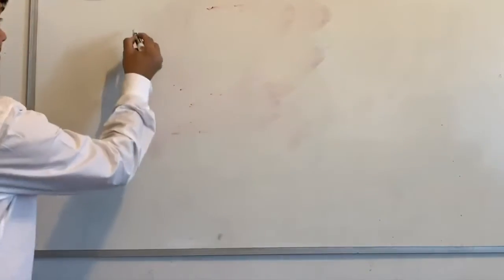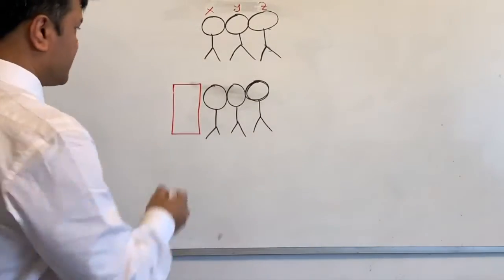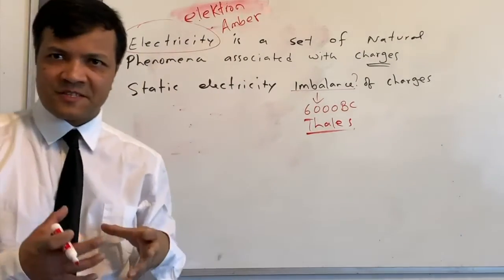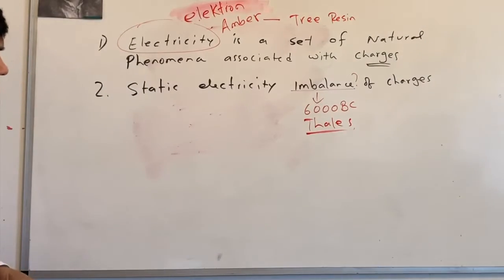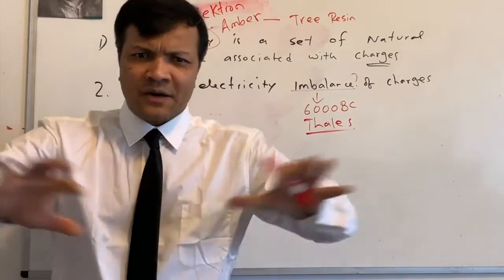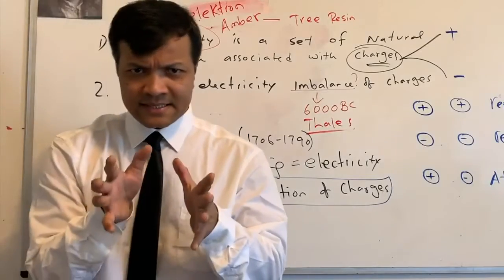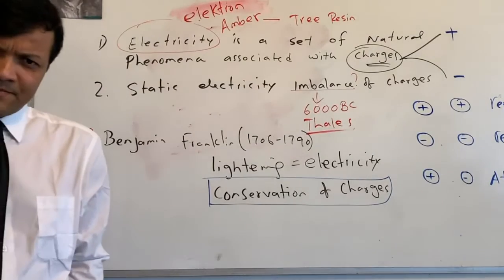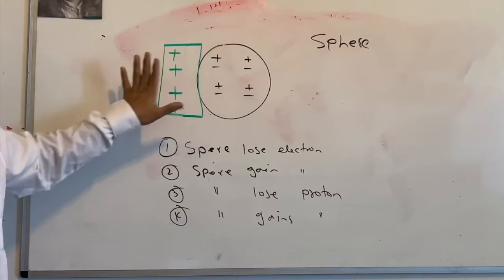Intro to Electricity